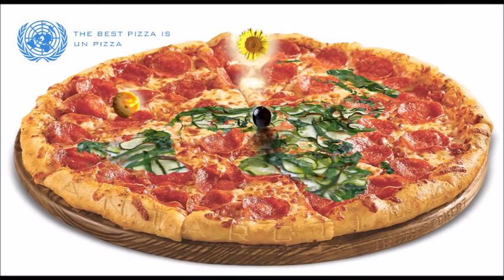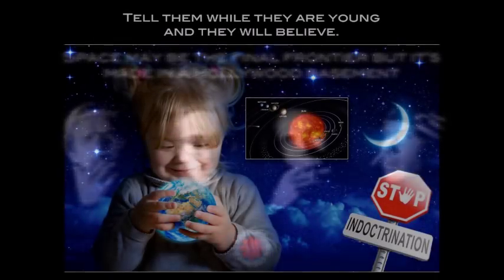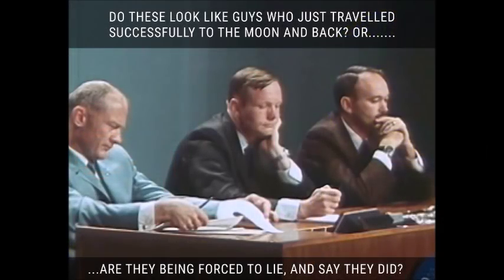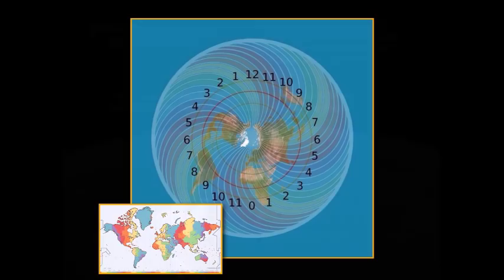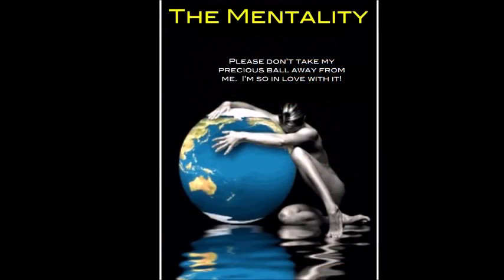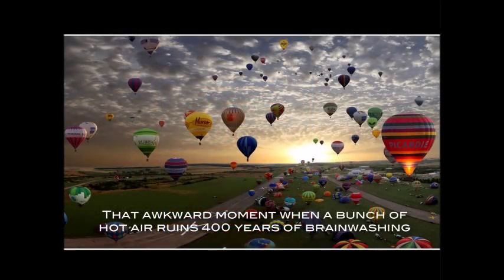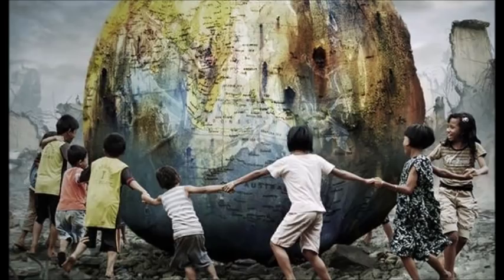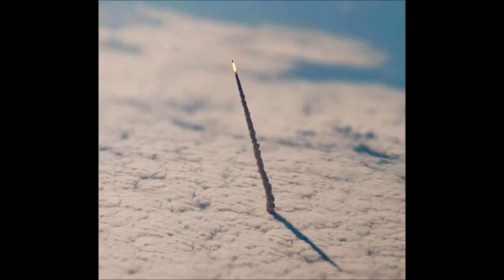Flat Earth Clues Interview 115 - The Mokita Report - Mark Sargent ✅